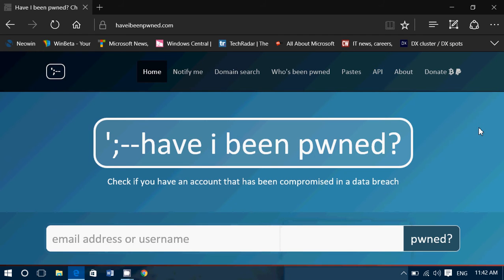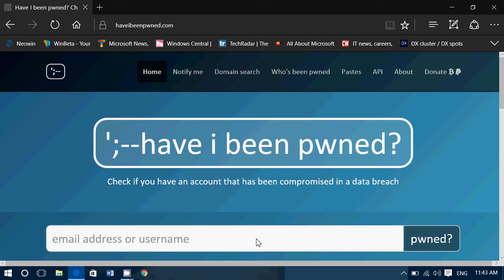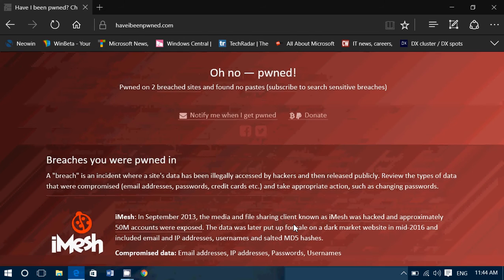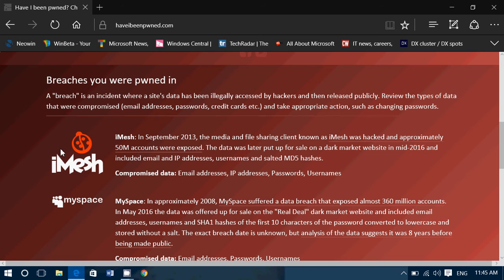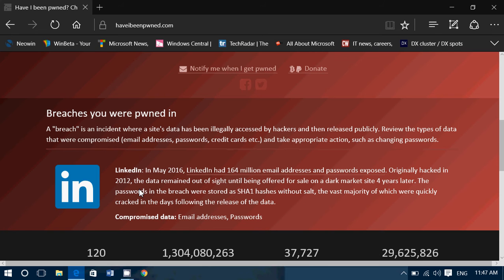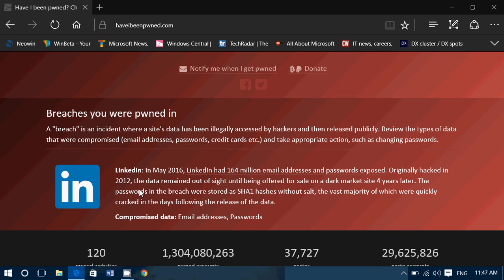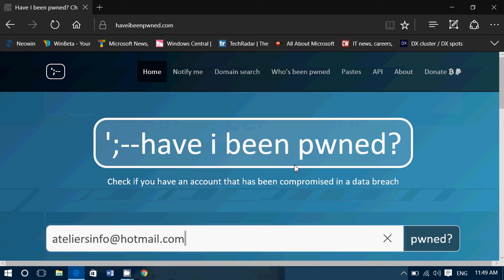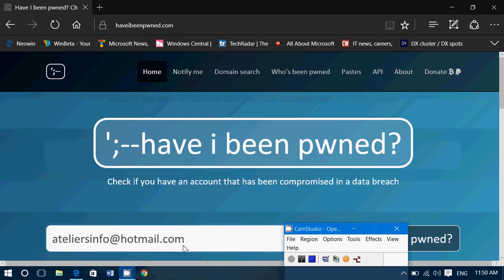Fixit Tips and tips if your accounts email username and passwords have been stolen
Follow up video to this website where you can see if some of your accounts have been hacked or personal info stolen, here is what to do if you have been pawned